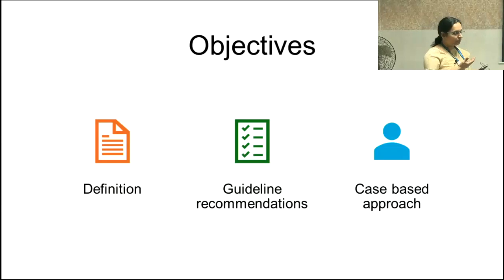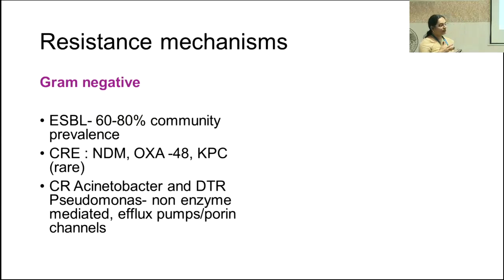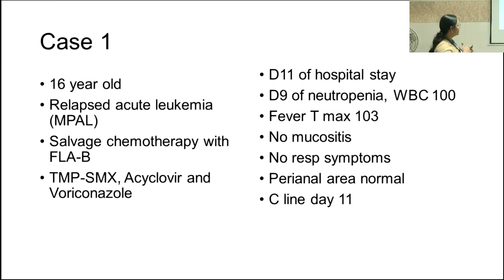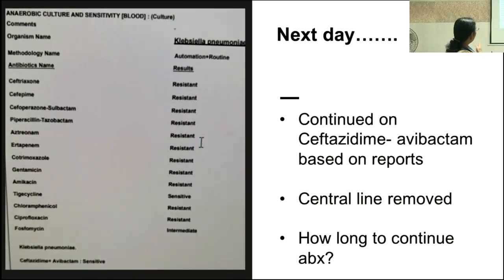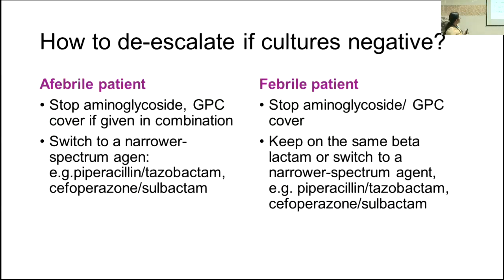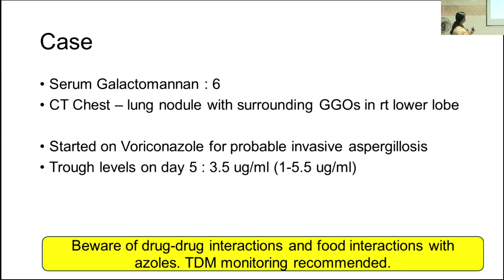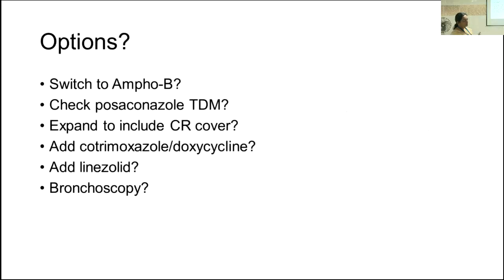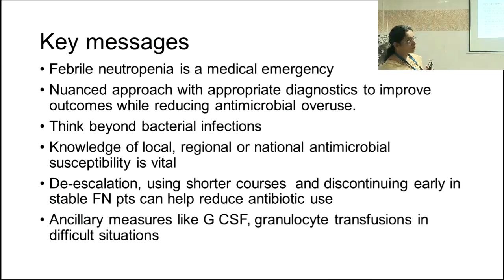Infections in Oncology: Febrile Neutropenia by Dr Vidya Krishna,Infectious diseases consultant,CIDS.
Session 1, Case based approach to Febrile Neutropenia
Speaker: Dr Vidya Krishna , Consultant Infectious Disease Apollo Hospitals Chennai